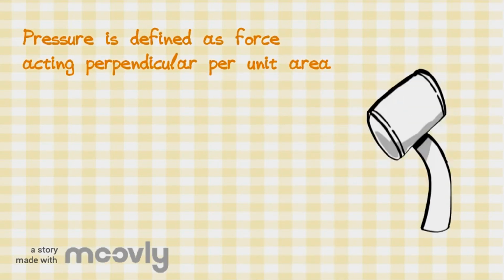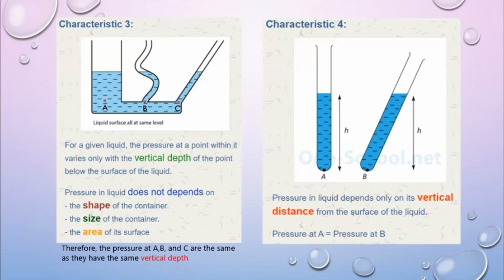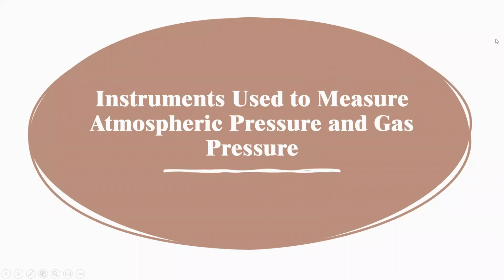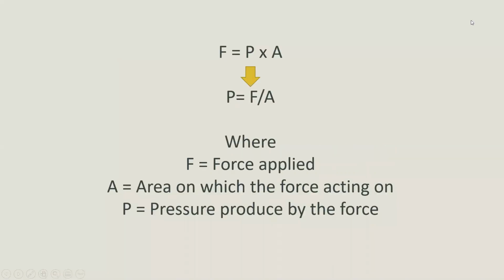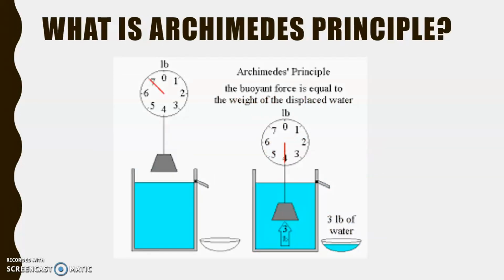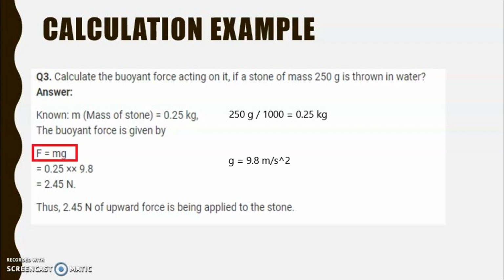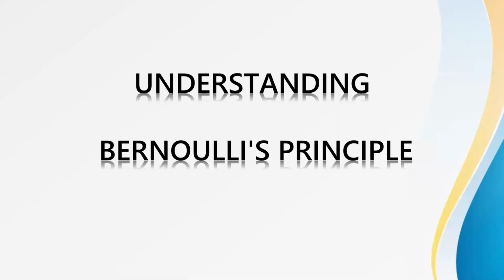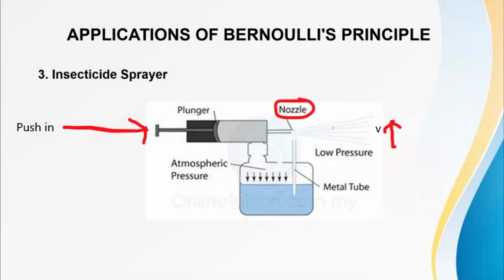Pressure in physics (Introduction, Example and Application)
UM Social Engagement Occurrence 22 Group 10

1. Aw Ting Hui ( KIA180010/17190417)
2.Chua Jin Han (KIA180016/17136080)
3.Muhannad Haikal Bin Taufik (KIA180057/17075871/1)
4. Muhammad Anas Muhaimin Bin Muhamad Khaidir (KIA180049/17134358)
5. Muhammad Hairul Nizam Bin Zainudin (KIA180058/17108099)
6.Yoong Cheng Thiem (KIA180092/17099079)
7. Gu Ng Jia Jia (KIA180020/17109433)
8.Izzuan Iman Bin Zulkifli (KIA180024 / 17158073)
9. Muhammad Ariff Bin Hasni (KIA180050 / 17084732)